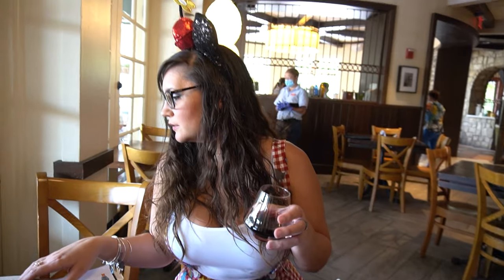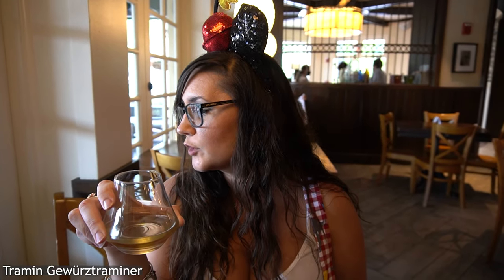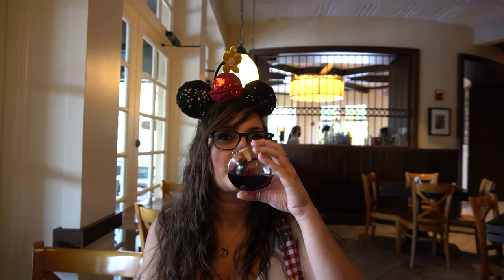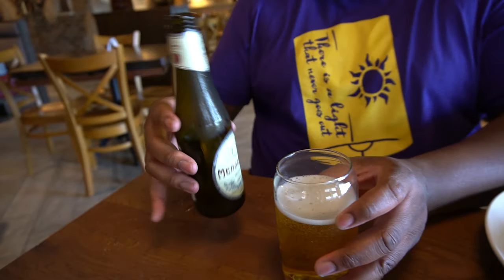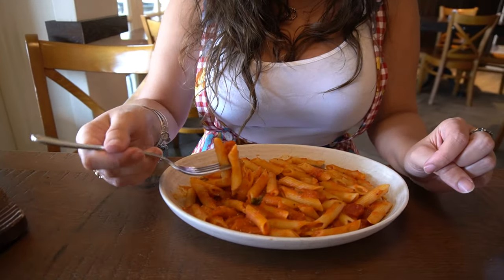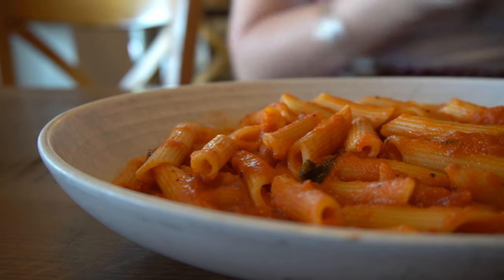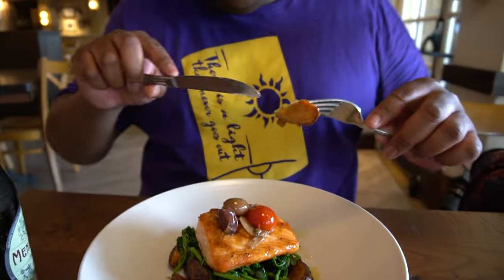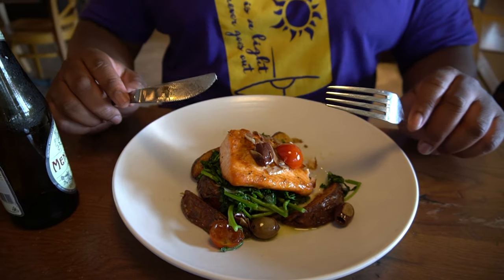Terralina Crafted Italian | Vegan & non-vegan food review | Disney Springs Re-open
We're happy to go for vegan and non-vegan food at Walt Disney World property for table service.Terralina Crafted Italian reopened at Disney Springs on May 29th, 2020. We stopped in to see what vegan and non-vegan items were available because we'd never been before. The wine flights were a hit!
00:00 Terrlina Crafted Italian
01:24 Venica Merlot
01:59 Sella & Mosca Cannonau Riserva
02:39 La Salette Valpolicella
03:26 Twisted Gimlet (blueberry vodka, gin, mint, cucumber, and lime)
04:05 Tramin Gewürztraminer
04:45 Marenco ‘Scrapona’ Moscato d'Asti
05:27 Cleto Chiarli ‘Amabile,’ Lambrusco
06:11 Menabrea Bionda
07:35 Penne pasta with marinara
10:10 Catch of the day, which was a salmon with potatoes, spinach, olives, and tomatoes
13:27 Overall thoughts

New videos posted every Monday, Tuesday, Wednesday, Thursday, and Saturday. Until Next time!